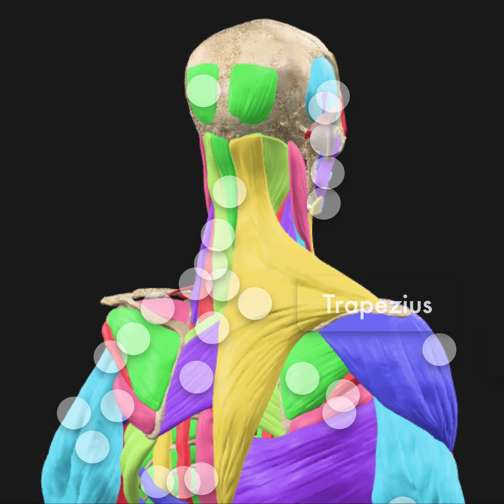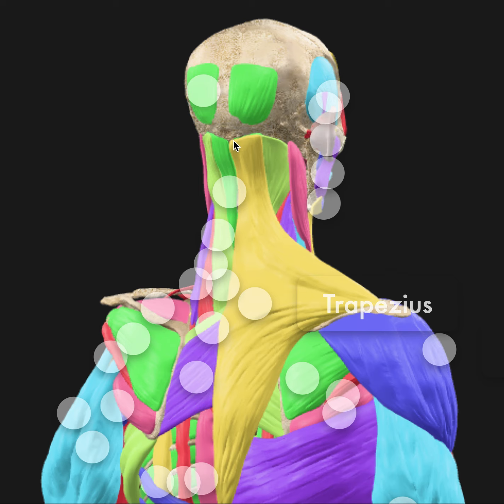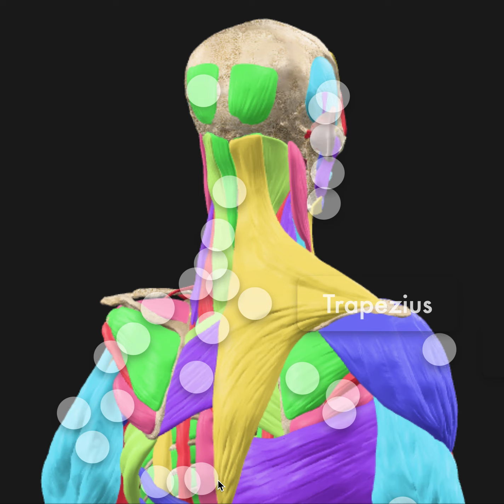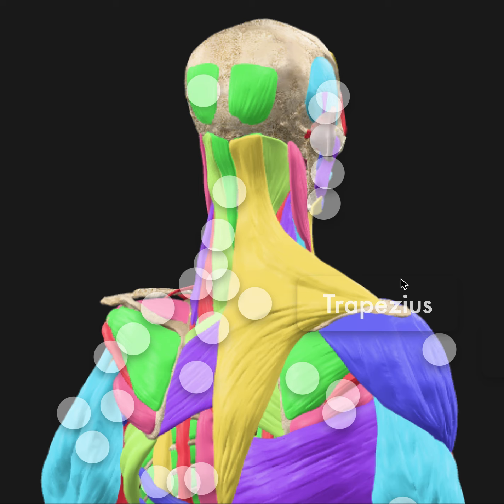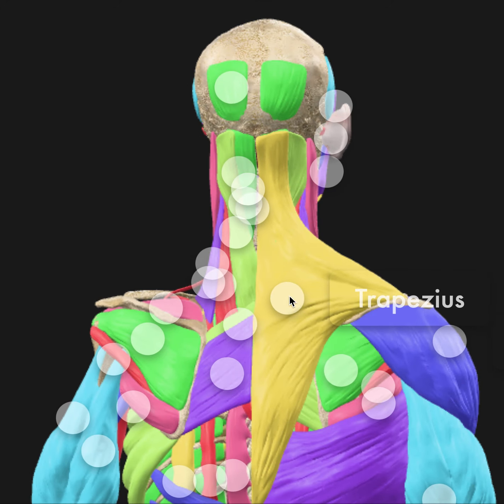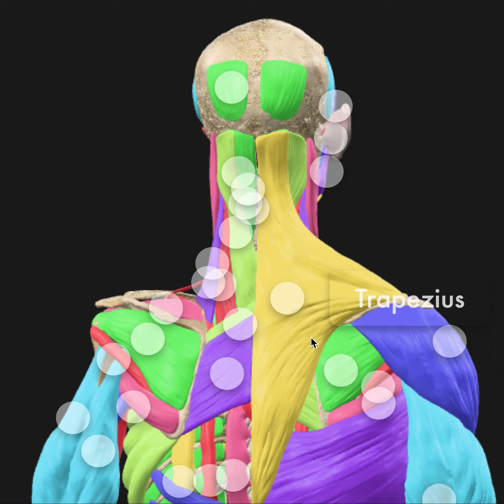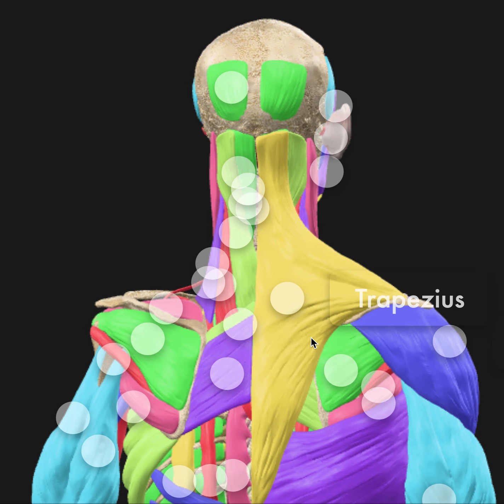Muscles Of The Neck - Trapezius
No more textbooks | Study anatomy in 3D

If you want to purchase these 3D Anatomy Models they are available for sale with different parts, HD subdivisions & various file formats.

Are you interested in studying human anatomy the easy way? than you on the right channel.